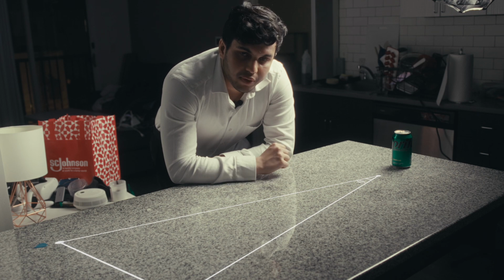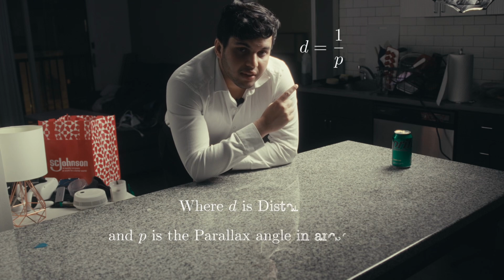How to measure the distance to stars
com217 mmmmmmmmmmmmmmmm